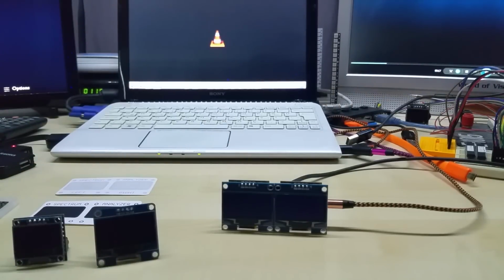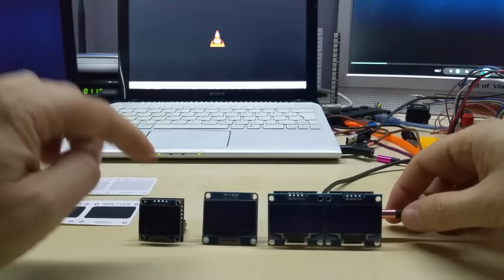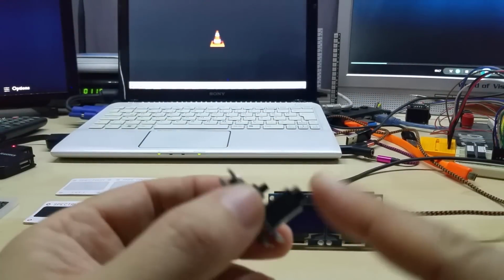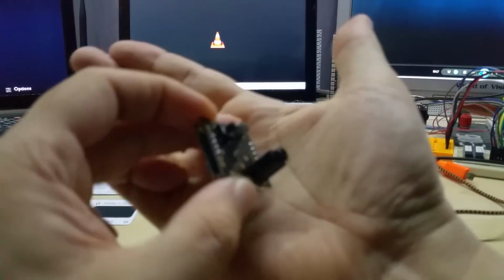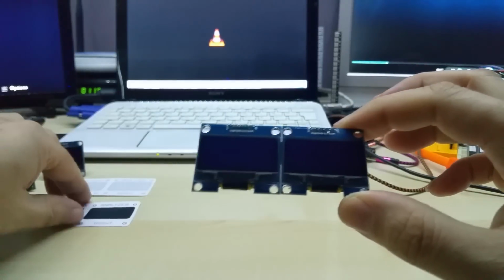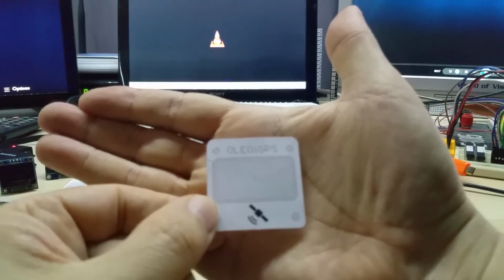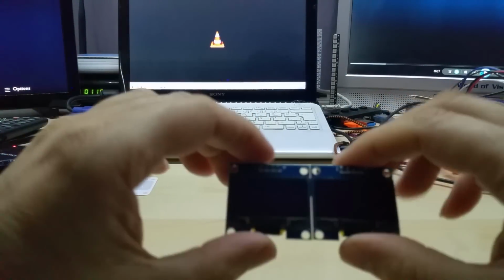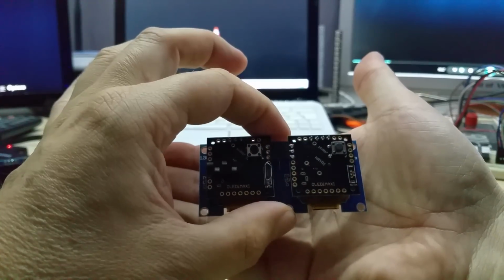Spectrum Analyzer Family 0.96", 1.3" + Stereo, 12 V version possible too.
I do ship world wide, if you have troubles with Tindie, please get in touch with me here. Thanks.
You can get it ready to use in a car too with 12 Volts.